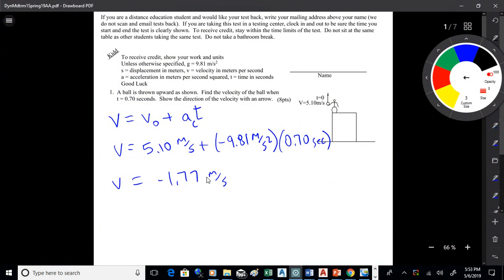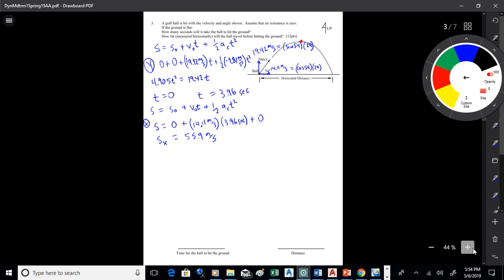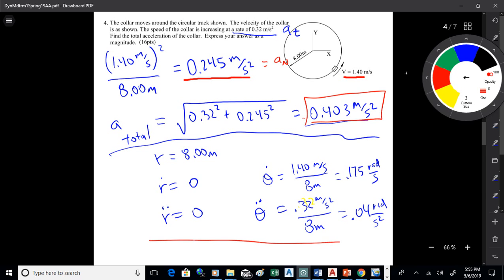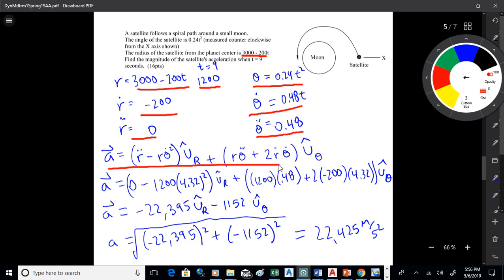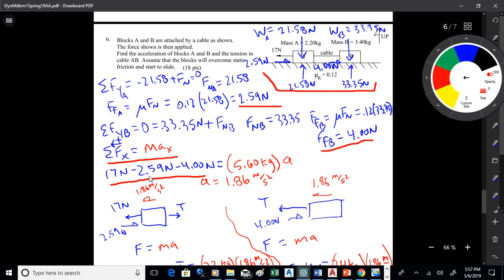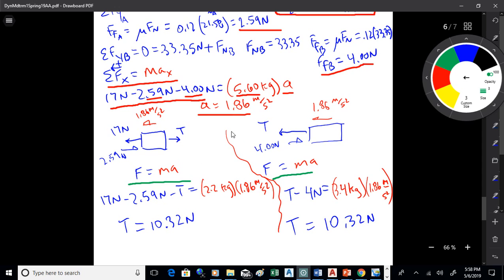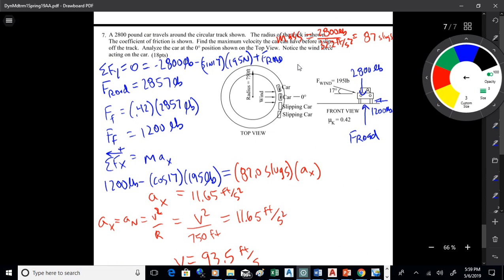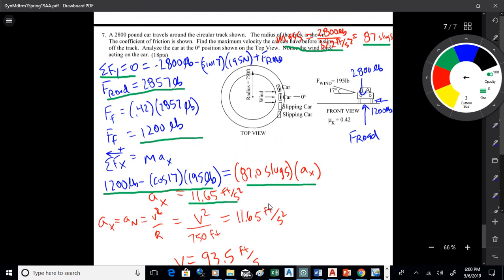Dyn 190506 Test Key Overview